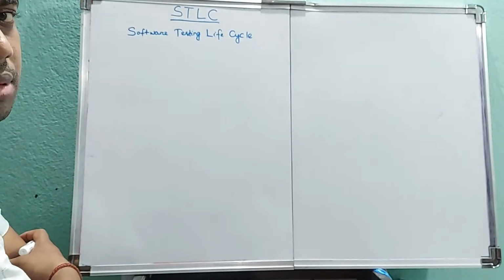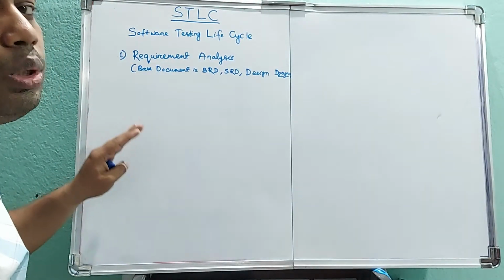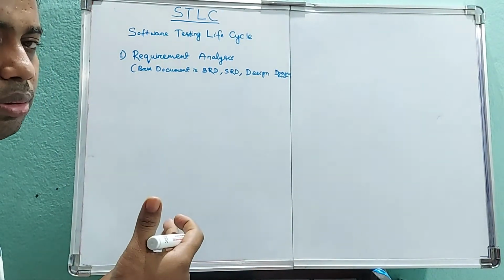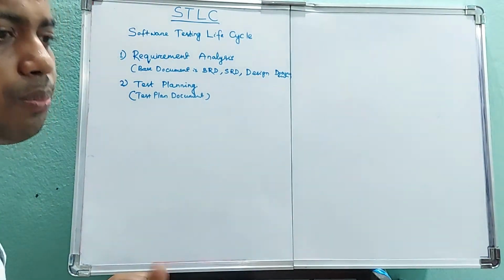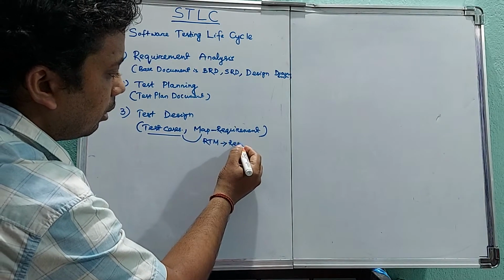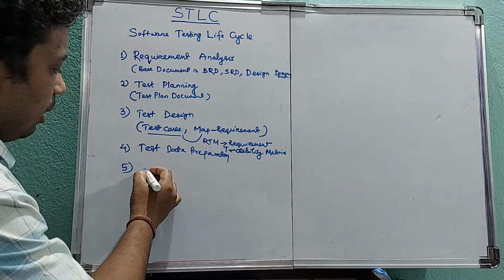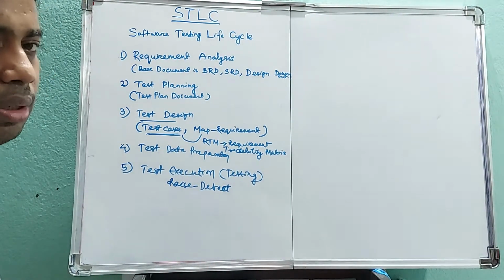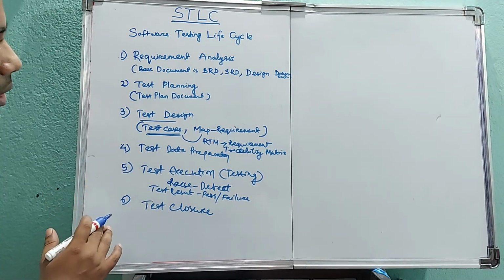STLC in Nutshell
Brief and basic idea about STLC: Software Testing Life Cycle